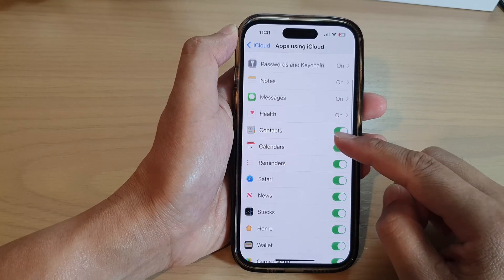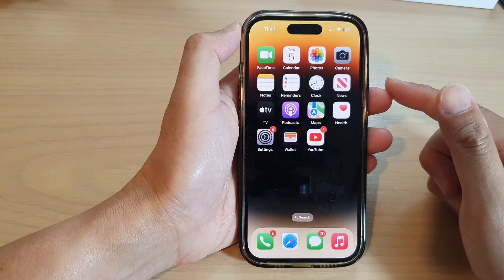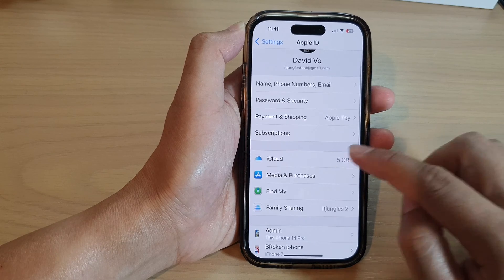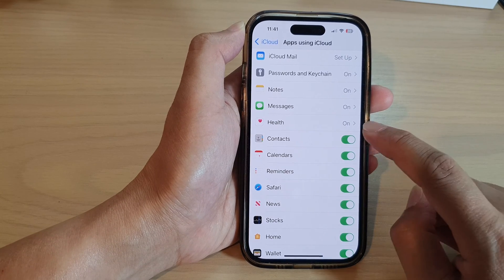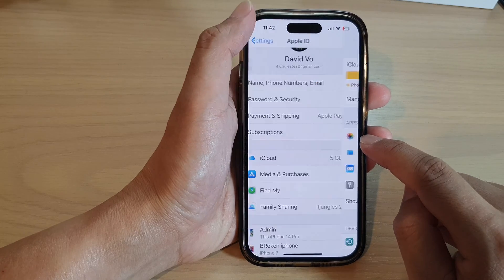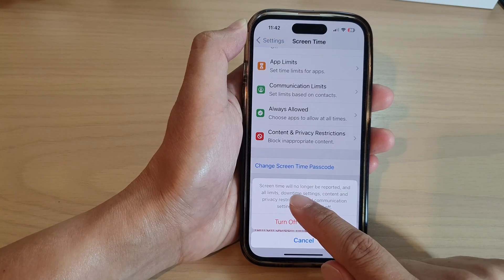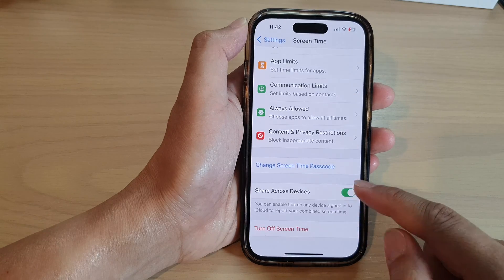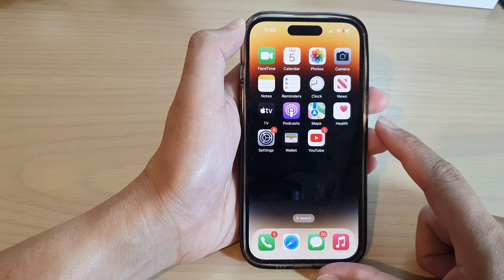iPhone 14/14 Pro Max: How to Turn On/Off Contacts Syncing To iCloud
Learn how you can turn on or off contacts syncing to iCloud on the iPhone 14/14 Pro/14 Pro Max/Plus.